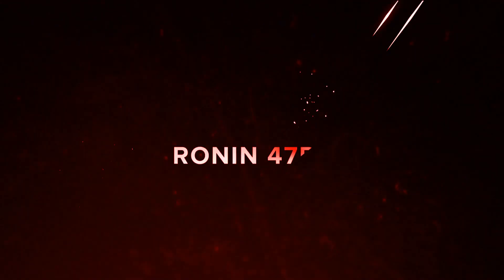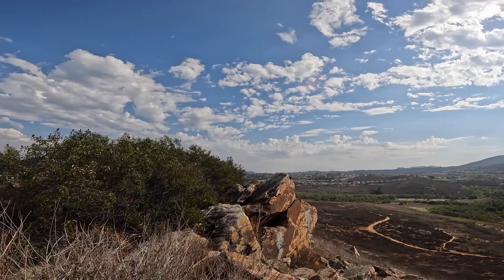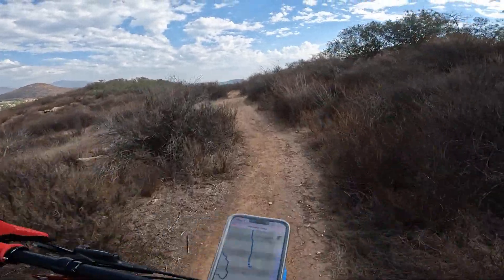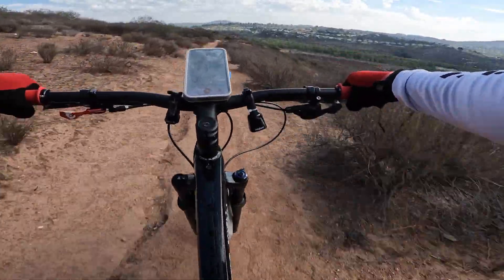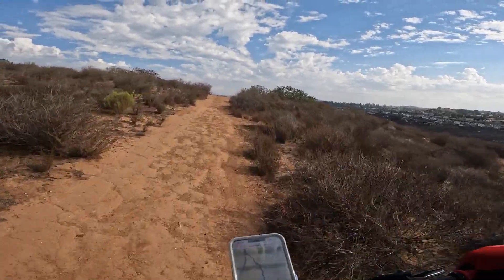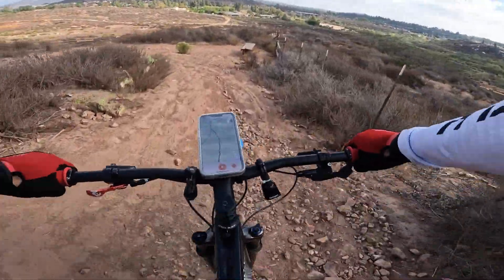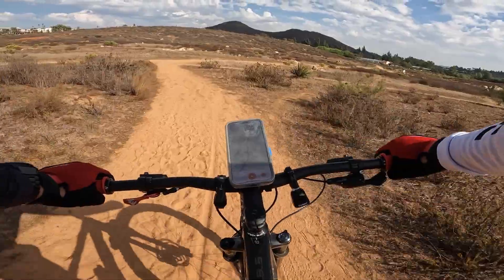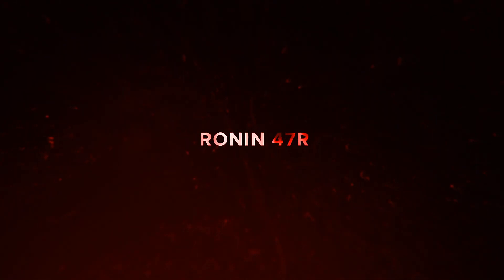Trail Preview | Hurl Hill Trail | Lake Hodges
My Trail Preview videos are intended to give you an idea of what to expect before you arrive.  In this video we take a look at Hurl Hill Trail located at Lake Hodges in San Diego, California.

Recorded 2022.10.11